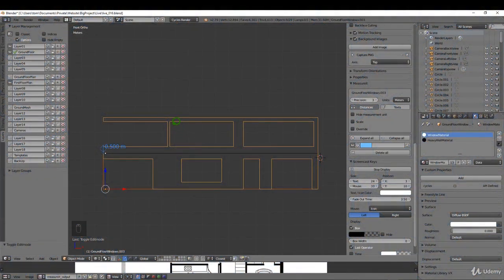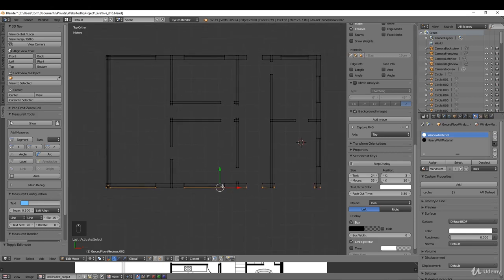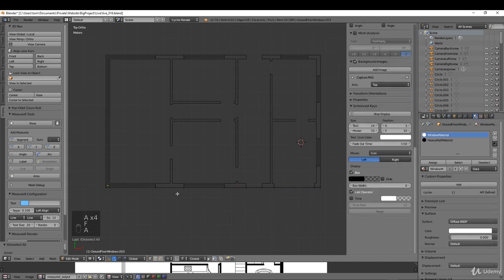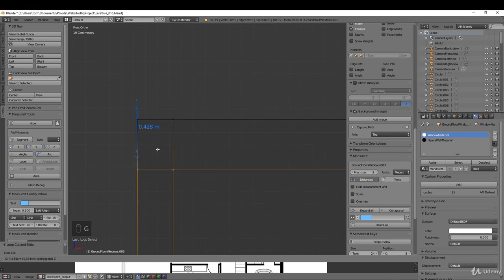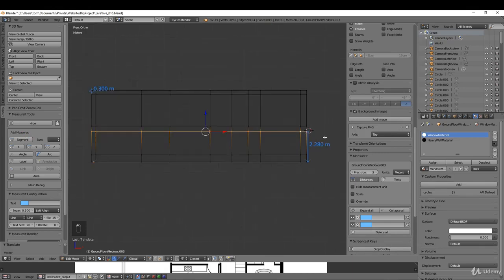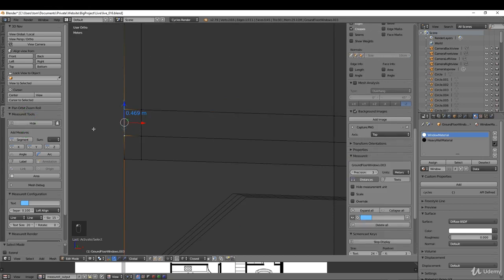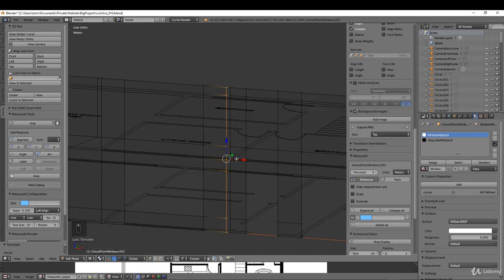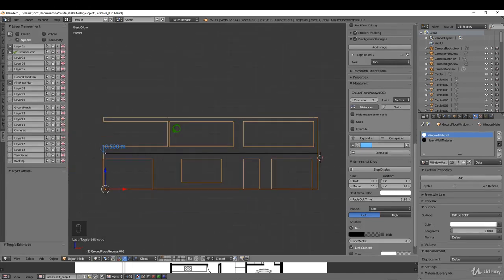Architectural Design & Animation in Blender - 3D Graphics : Front Elevation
Architectural Design & Animation in Blender - 3D Graphics
Design & Create Architectural Animations in Blender -  3D Graphics  in Blender - Full project - 3D Modeling in Blender